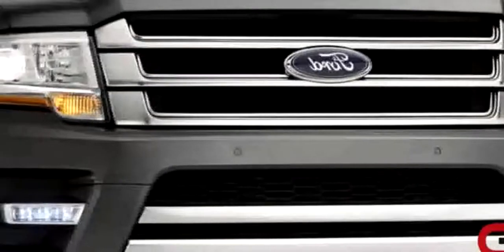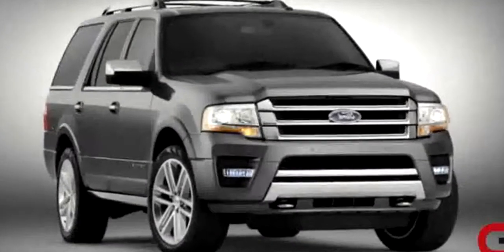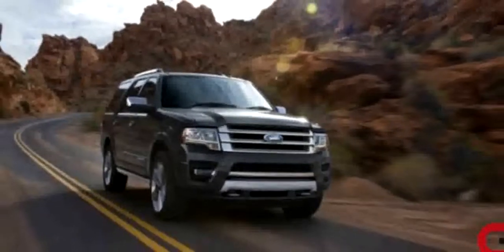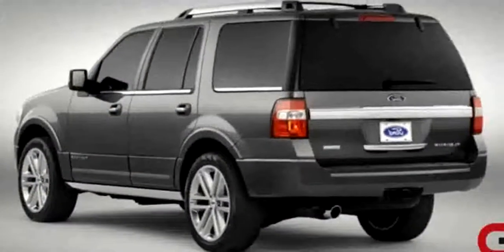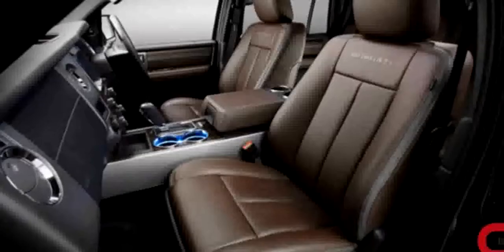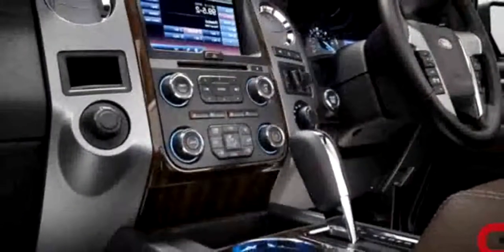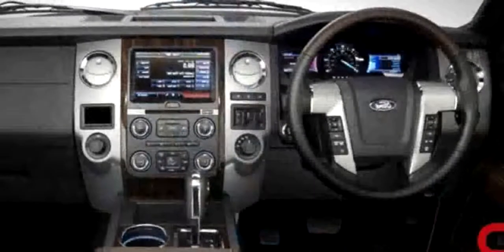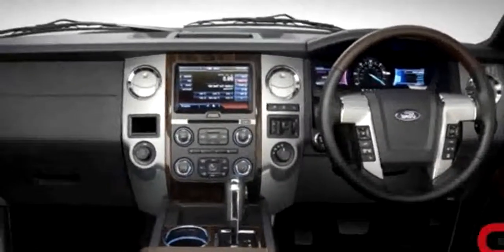2015 Ford Expedition El Review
2015 Ford Expedition El Review

2015 ford expedition el review
2015 ford expedition el review
2013 Ford Expedition EL Review, Walkaround, Exhaust, Test Drive
2015 ford expedition el release date
2015 ford expedition el